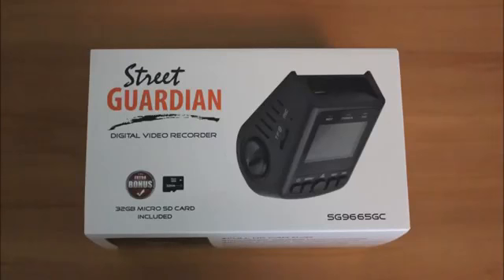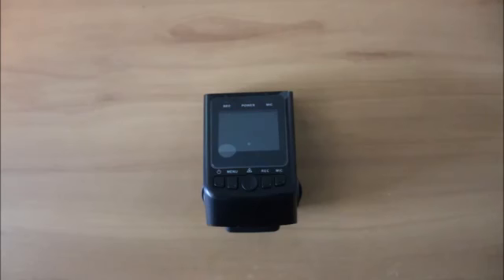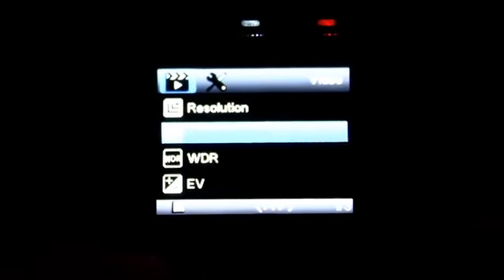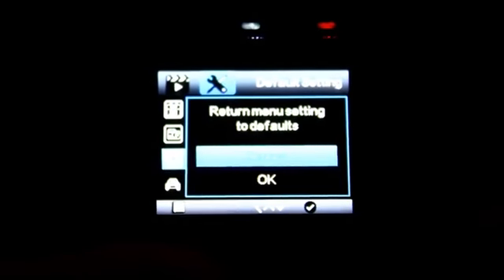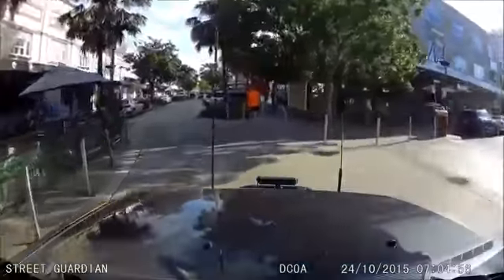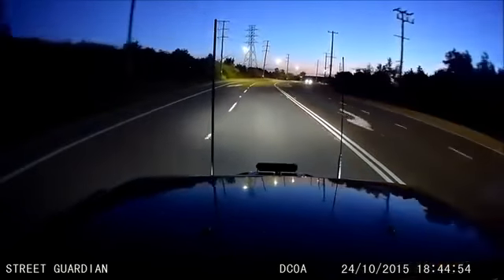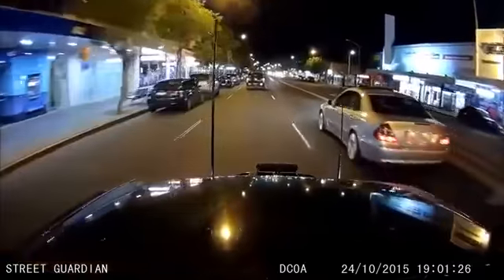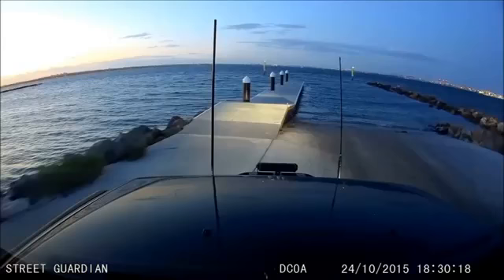The Little Camera That Could Street Guardian SG9665GC Review 1a | Aexandria Thompson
Aexandria Thompson